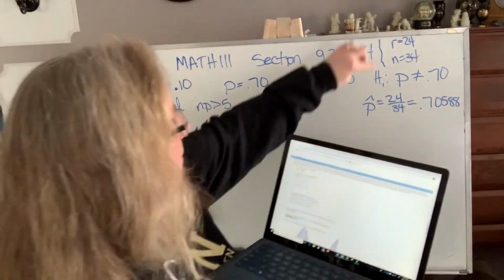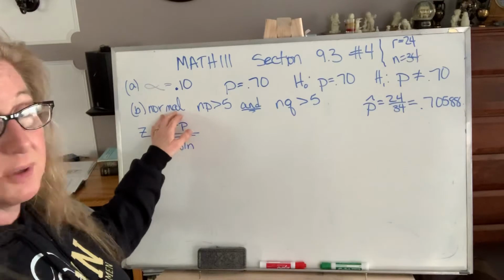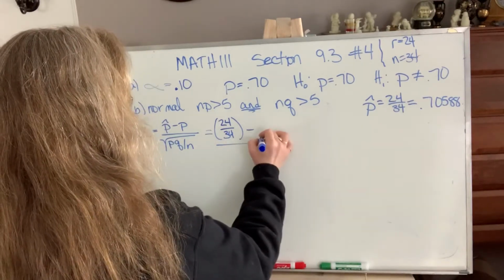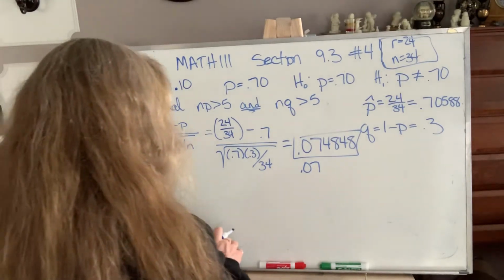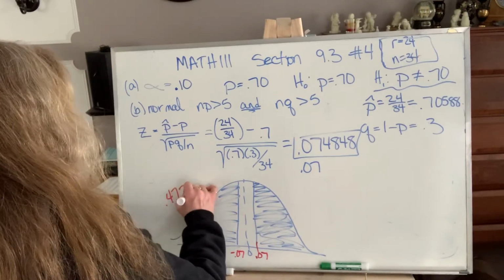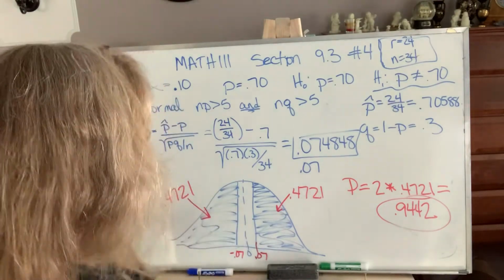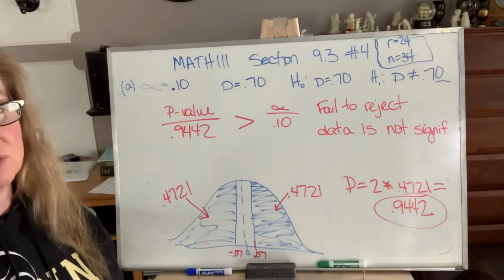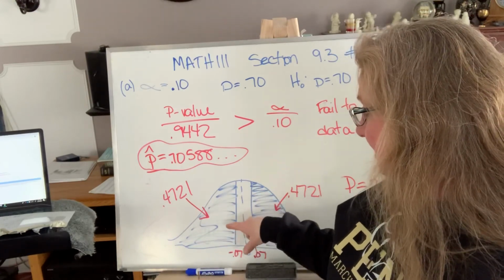MATH111 section 9.3 #4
Two-tailed using p